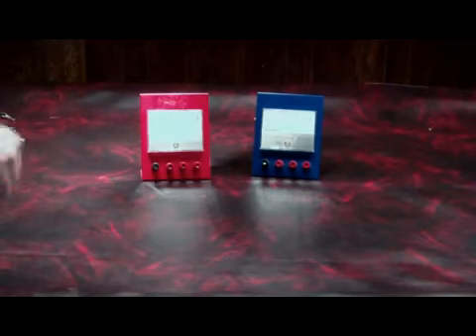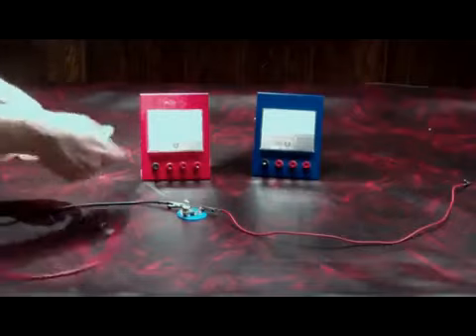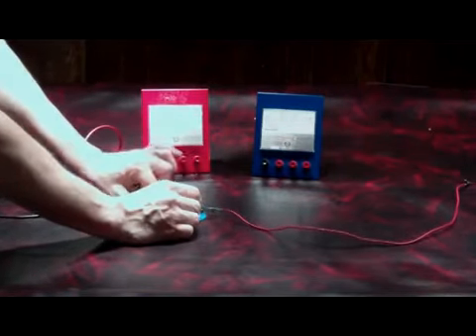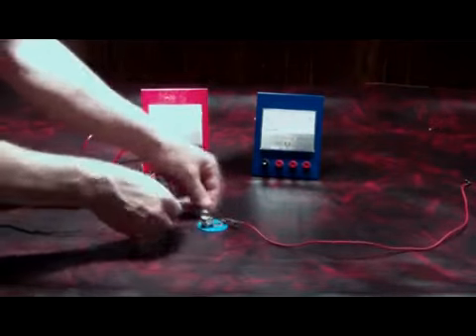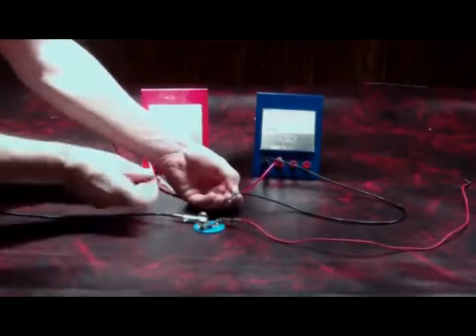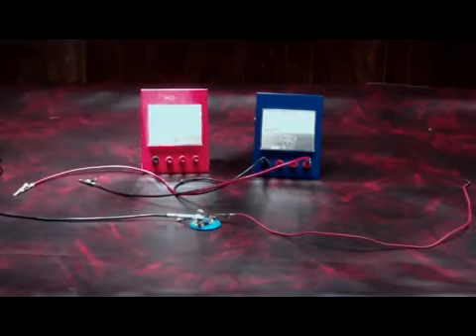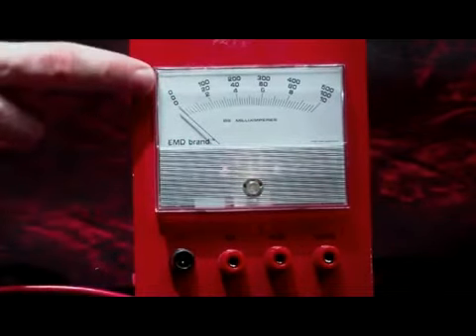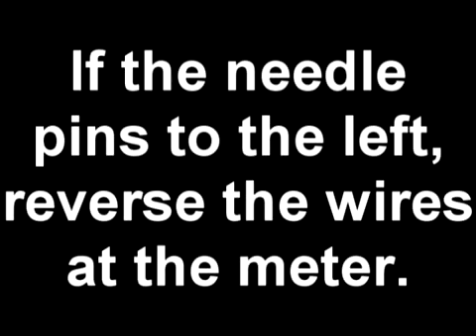VIR Lab Prelab how to use Ammeters and Voltmeters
As you use these meters in our circuits labs, think about whether the internal resistance of each meter needs to be very low or very high to have the minimal effect on the circuits we test.  The lower the effect of the meters on the overall circuits, the more accurate the readings the meters provide.